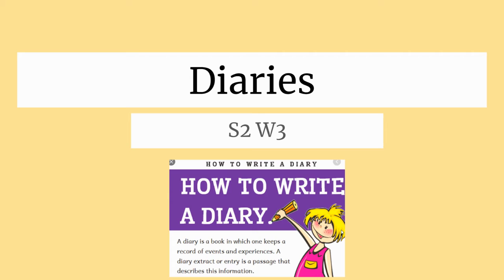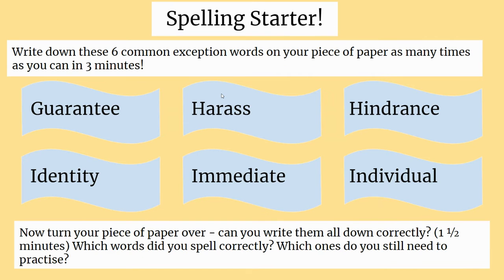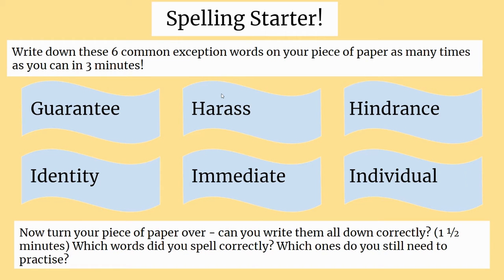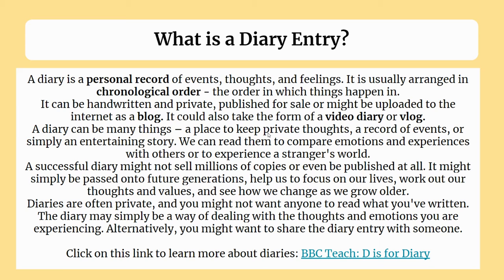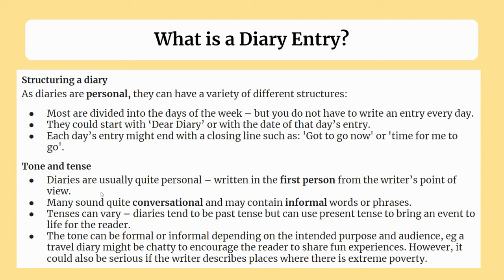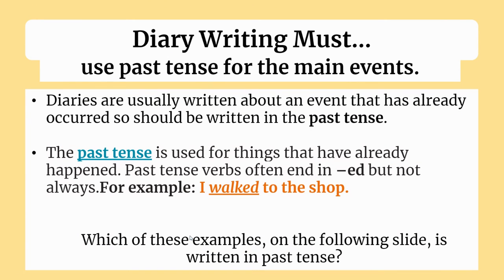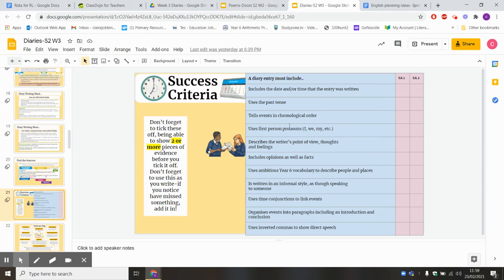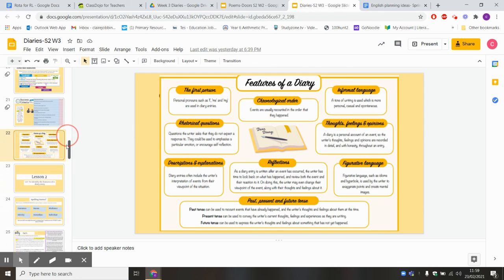S2 W3 L1 English Diaries